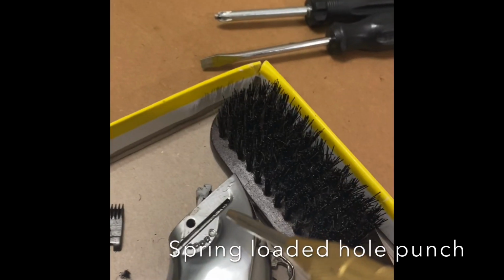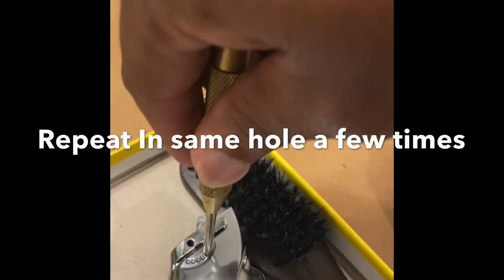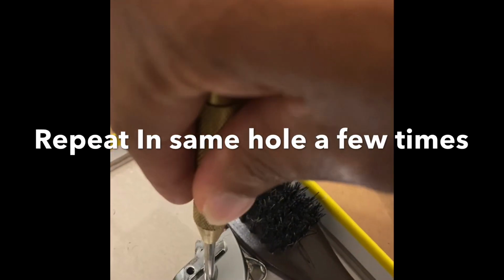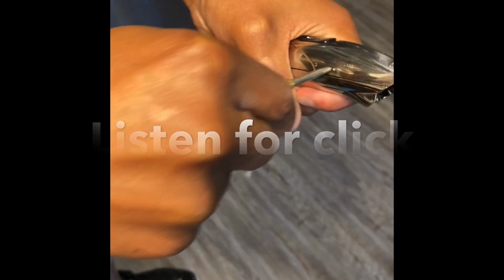How To Get More Range On Your Clipper Lever And Create Hole On Click Lever System Clipper